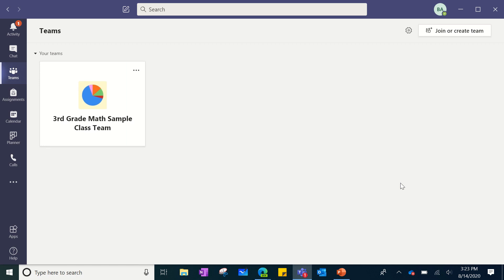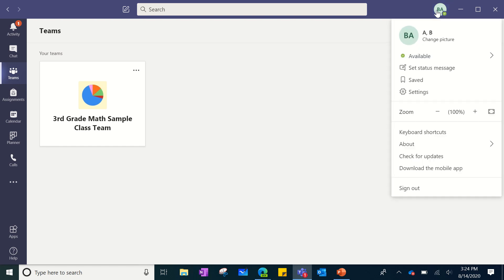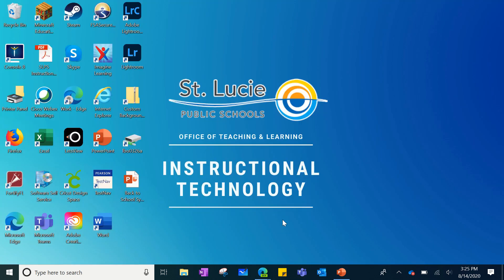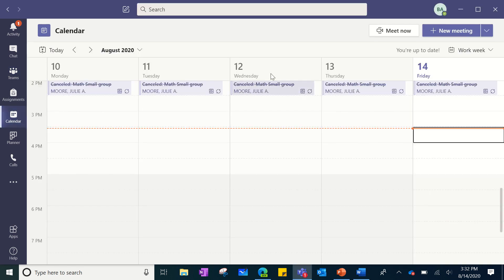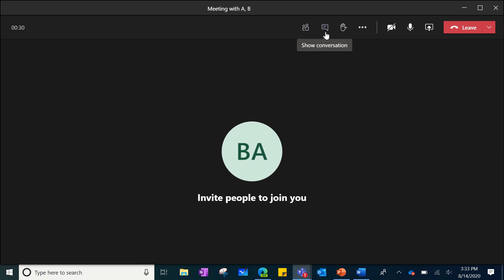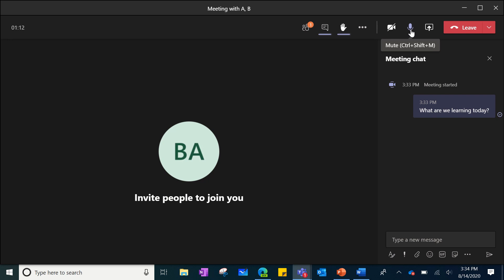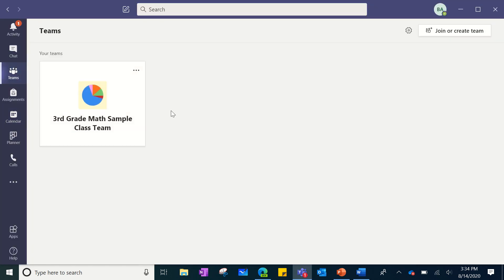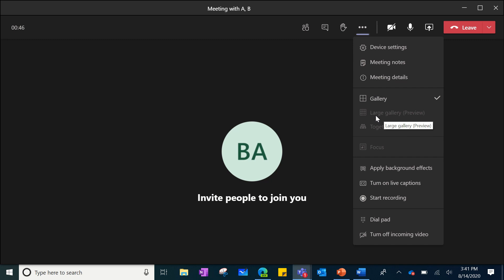New Meeting Experience in Teams